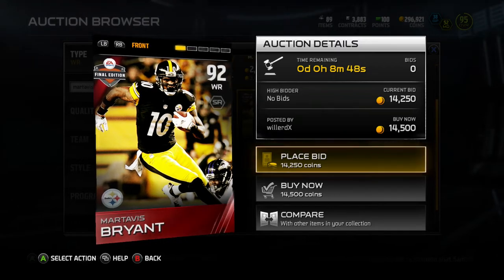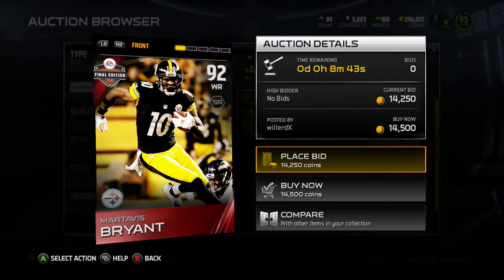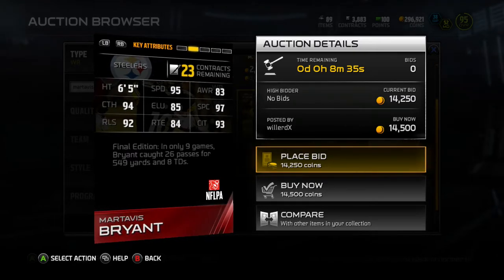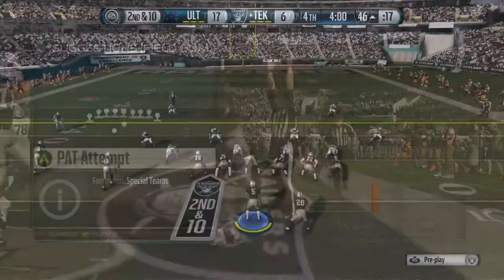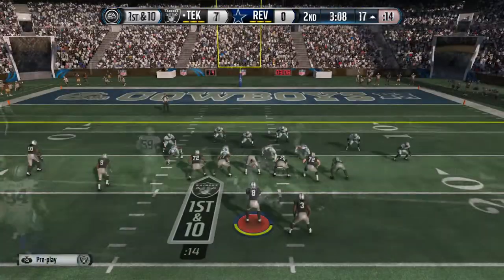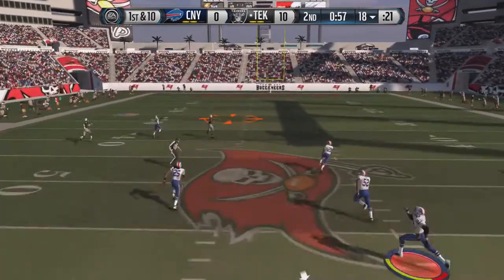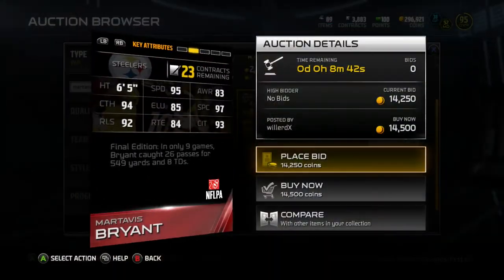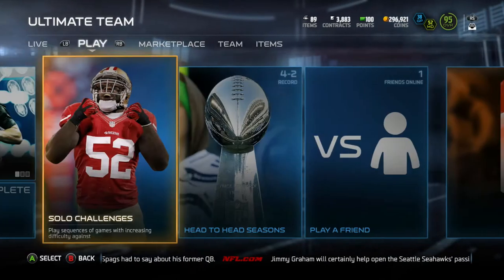Madden 15 Ultimate Team | Budget Players | Martavis Bryant | MUT 15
Madden 15 Ultimate Team Budget Players! I give you CHEAP players for your budget squad that will dominate the competition! Up first, the Final Edition card of Pittsburgh Steeler Wide Receiver Martavis Bryant!

Here is the link to the rest of the Madden 15 Ultimate Team videos in this series

I post Madden 15 Ultimate Team Pack Openings and Gameplay Videos!